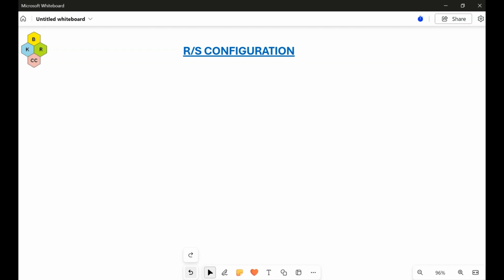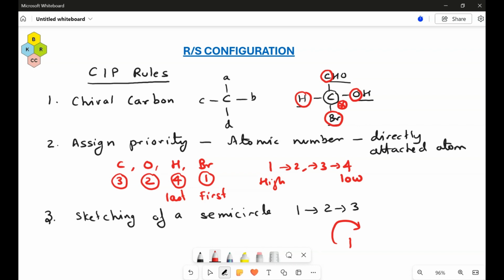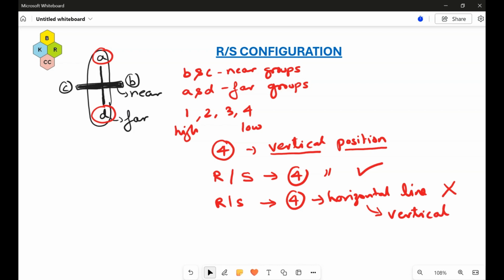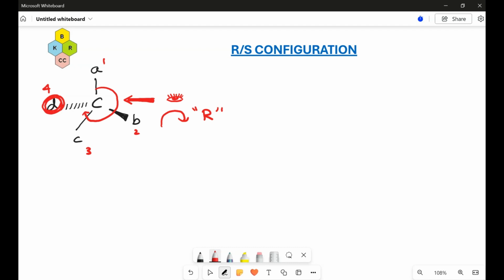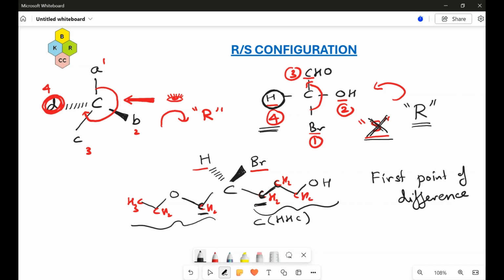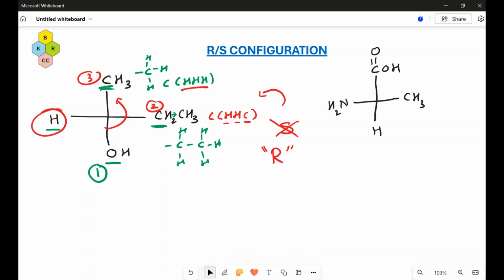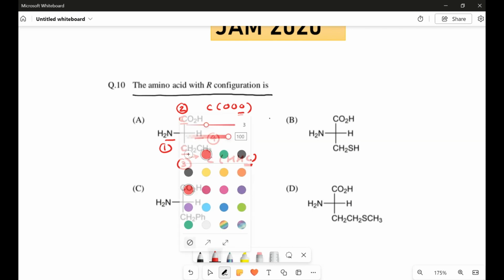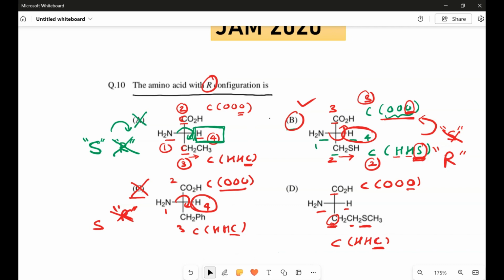R/S Nomenclature//ENGLISH//Tips & Tricks-PART1//JAM//Stereochemistry//Dr. B. KIRTHIKA RANI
Easily learn to solve problems involving R/S configuration. Next video we will apply the concept to solve some more JAM problems